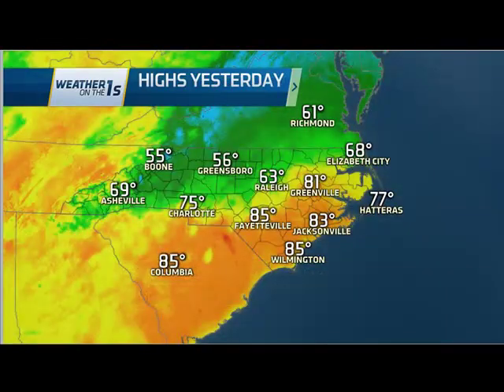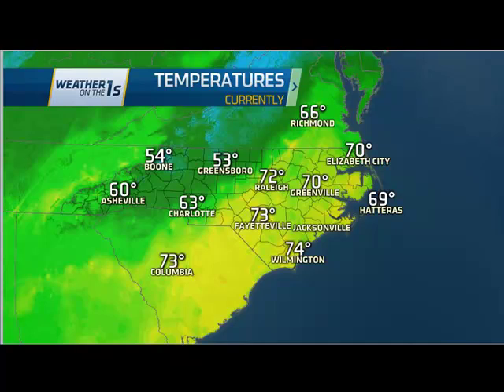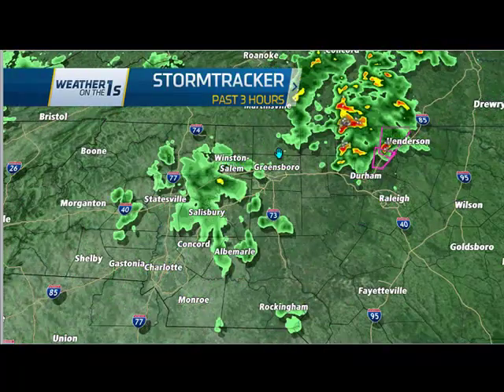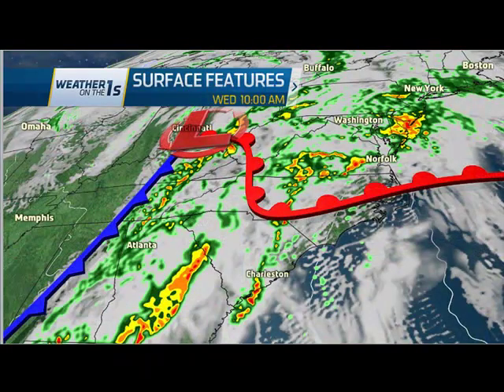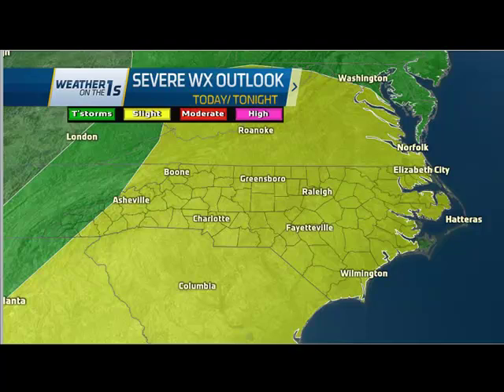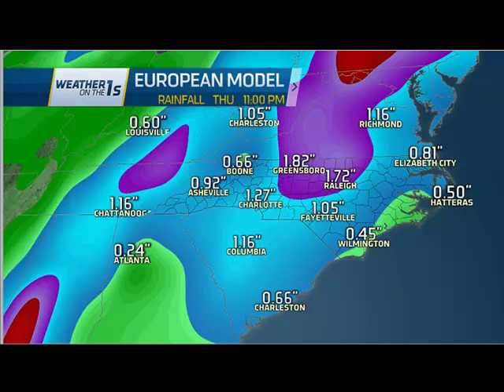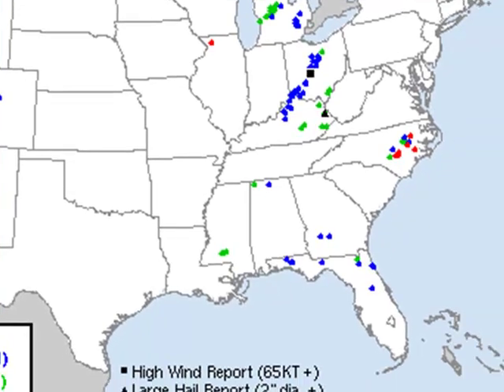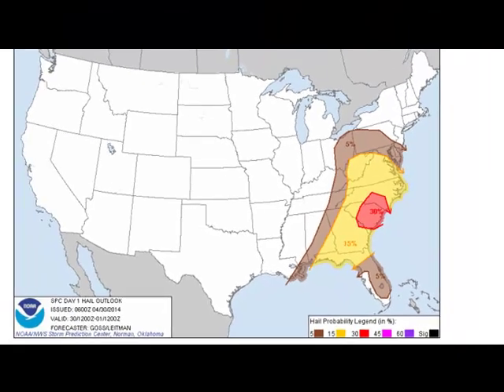Carolina Weather Video - April 30, 2014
Severe weather potential today. much quieter starting tomorrow...